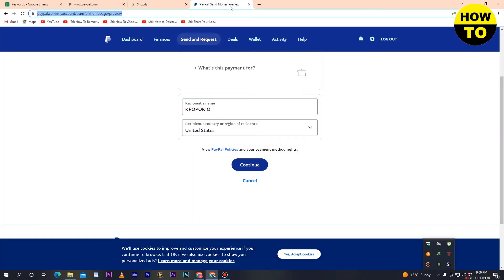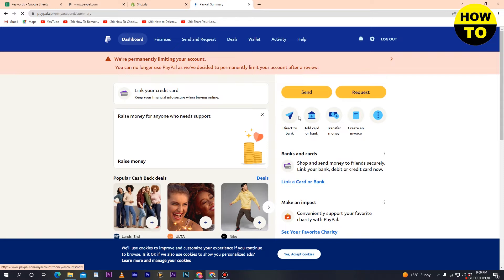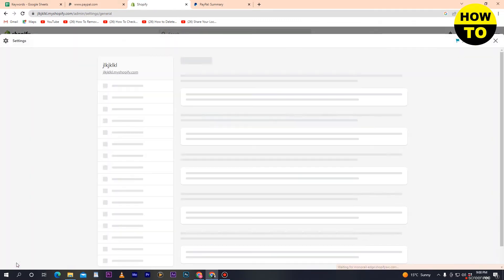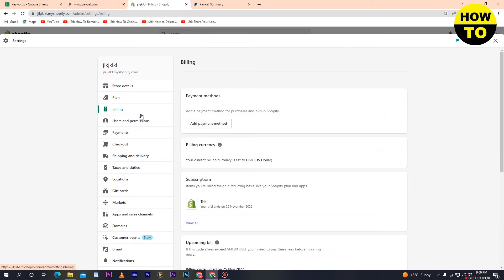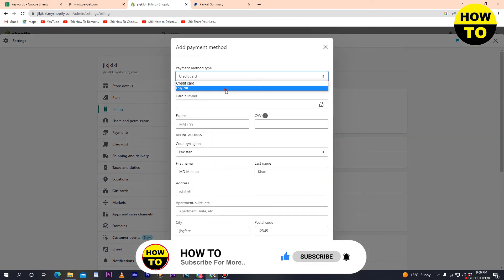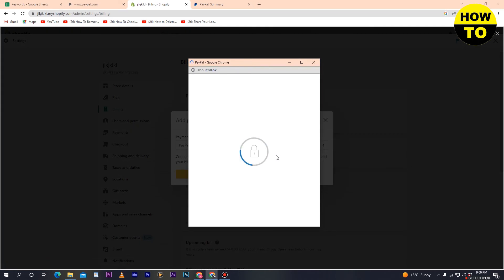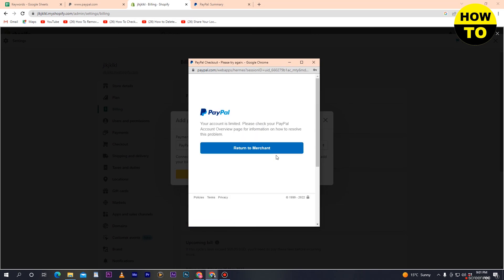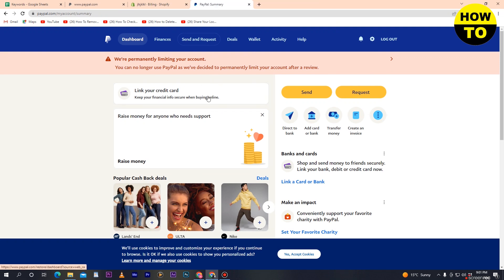How To Add PayPal Payment To Shopify || PayPal Tutorial